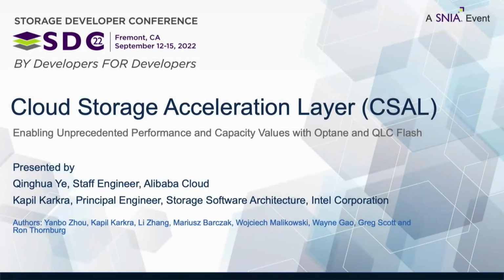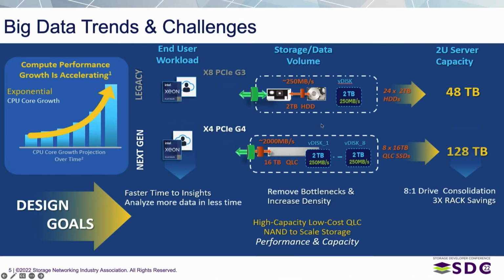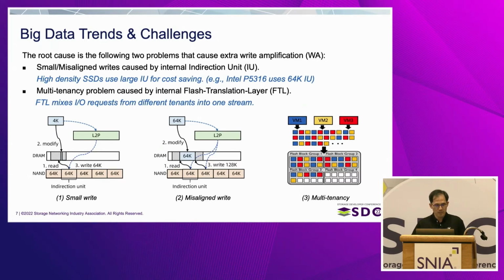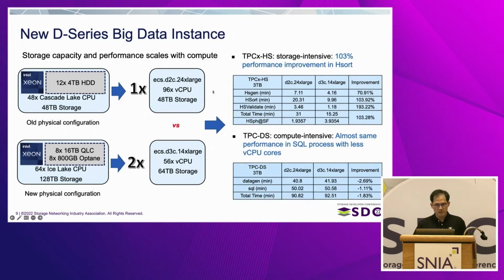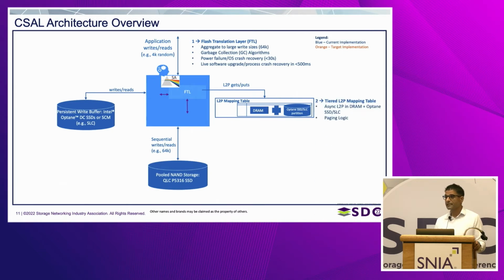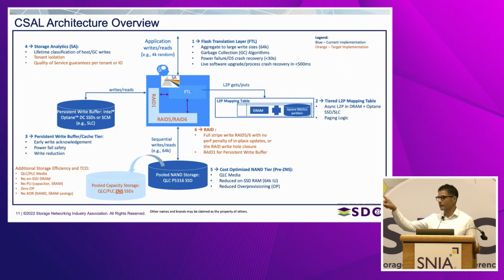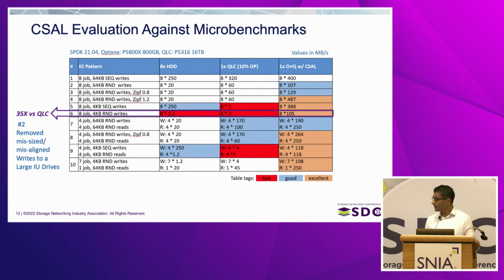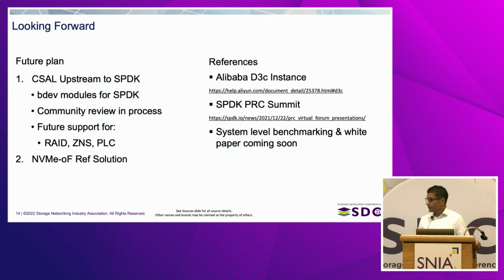SDC2022 – Cloud Storage Acceleration Layer (CSAL)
Cloud service providers offer a range of storage services to enterprises, such as block storage and object storage. Currently, more data is being created, stored, and analyzed than ever before. Cloud service providers tend to extend storage capacity to meet the requirement of high-growth technologies, such as big data analytics, real-time databases, and high-performance computing. All these technologies require not only high performance but also ever-expanding data volumes. Ongoing advantages of high-density NAND flash enable both large capacity and high performance, which meets the requirement of ever-expanding data volumes. However, the endurance and write performance of NAND flash are decreasing to the point that Penta-level cell (PLC) media can neither sustain random workloads nor match the line rates of faster networks. Therefore, the key gap in building NAND-based storage systems is the ever-decreasing write performance per TB and endurance. We propose CSAL, a Flash Translation Layer (FTL) in Storage Performance Development Kit (SPDK), for new types of media tiers with Intel® Optane™ and QLC Flash. CSAL utilizes high performance and endurance Intel® Optane™ media as thin performance tier to accelerate QLC NAND flash as capacity tier. The key insight of CSAL is to leverage Intel® Optane™ media to shape random user writes to NAND-friendly writes. CSAL not only eliminates internal fragmentation of the NAND SSDs but also absorbs frequently updated user writes in the Intel® Optane™ tier thus improving system-level endurance. Cloud tenants usually have different I/O behaviors, which causes more complex I/O patterns in cloud storage resulting in performance degradation and unpredictability. In this presentation, we will show and analyze the real-world I/O behaviors from the big data services of Alibaba Cloud. And demonstrate how we provide stable and predictable performance for cloud storage services with CSAL and Intel® Optane™ technologies.

Learning Objectives
Storage deployments, trends and challenges in today's cloud services providers.
Real-world storage workloads characteristics in cloud IaaS applications.
How to revolve ever-decreasing performance and endurance challenges of high-density NAND flash using Optane media.

Presented by Qinghua Ye, Alibaba Cloud and Kapil Karkra, Intel Corporation